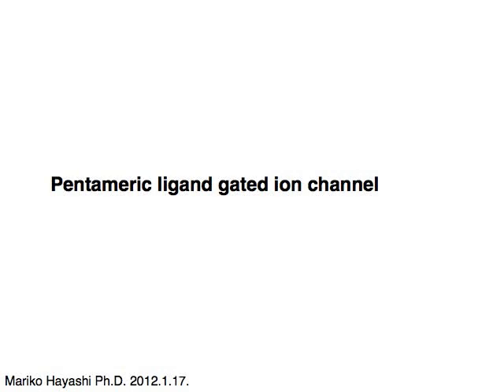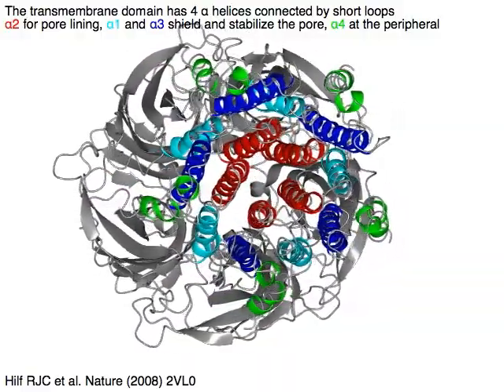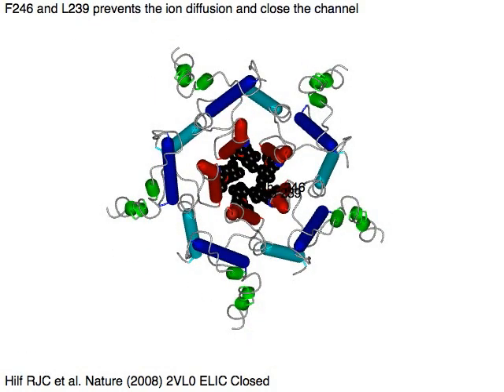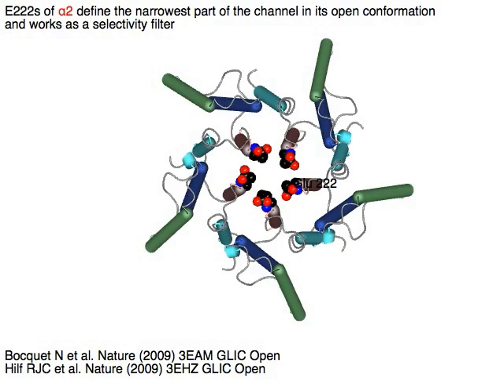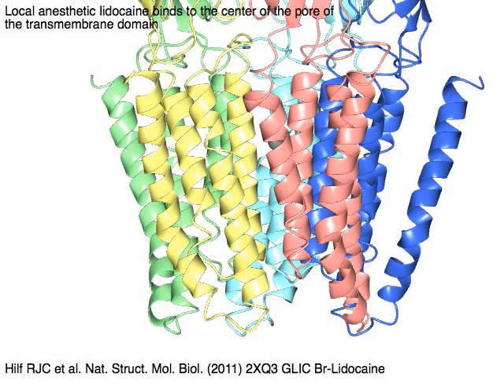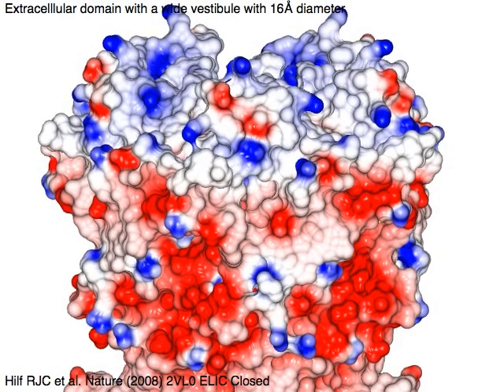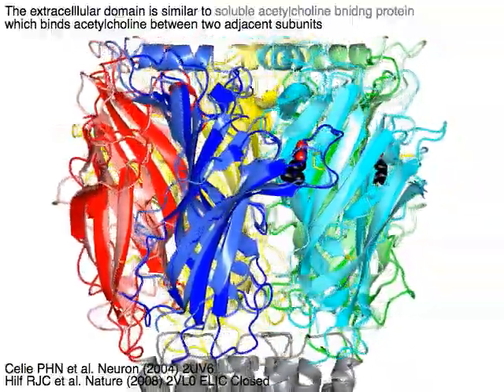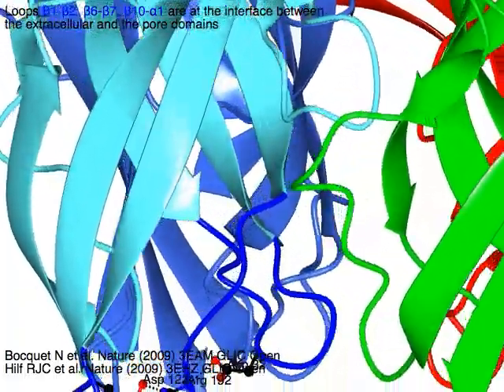Pentameric Channel, Nicotinic Acetylcholine Receptor Homolog (with sound)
This is a structure of prokaryotic homolog of pentameric receptor ion channel. Among neurotransmitter receptors, icotinic acetylcholine receptors, GABA-A and GABA-C receptors, 5HT3 receptors belong to this family. It has 4 transmembrane helices for each subunit. These helices change orientation to regulate the channel opening and ion selectivity. General and local anesthetics, propofol and lidocaine binds to the transmembrane region. At the N terminal extracellular region, there are a ligand binding sites at the cavity between subunits.